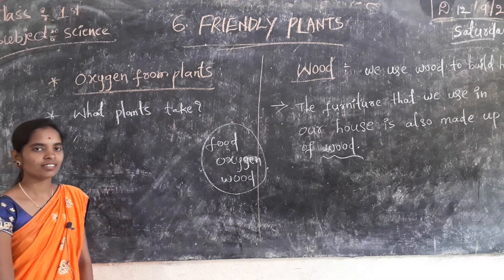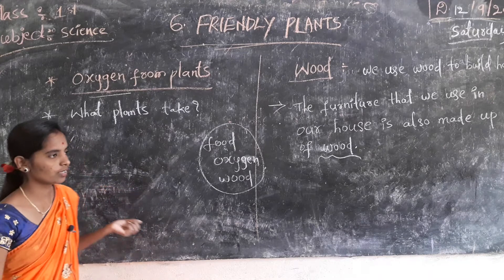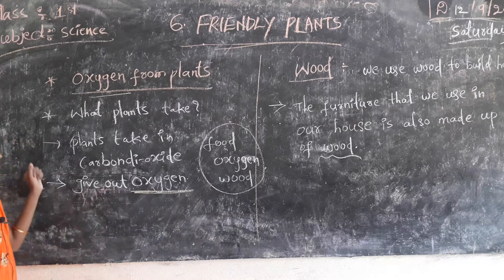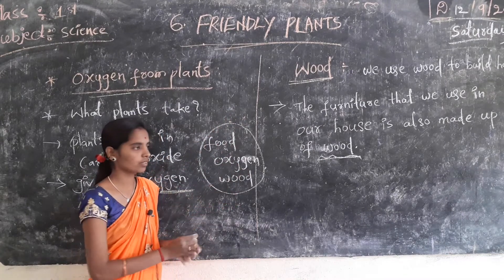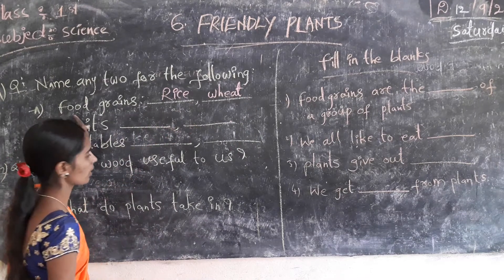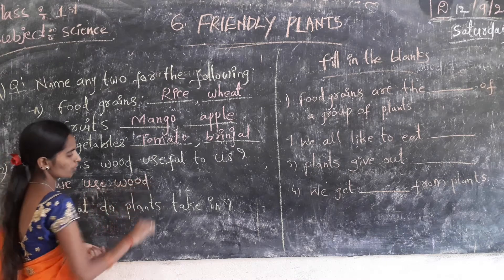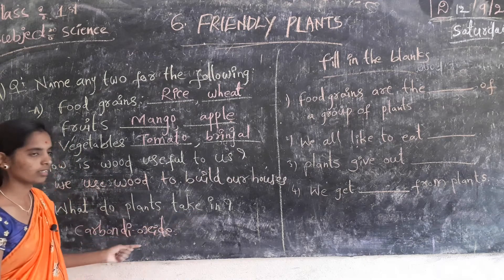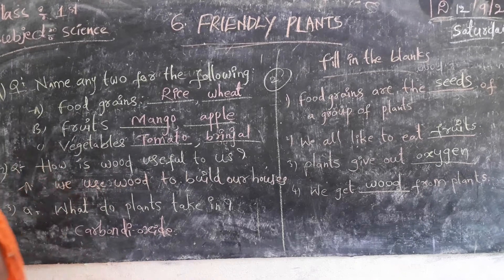1st class science